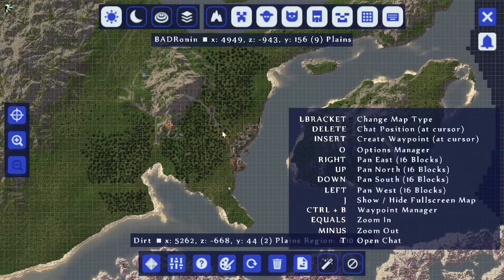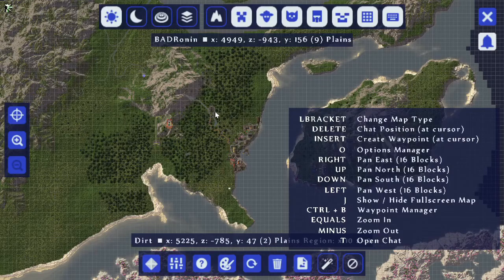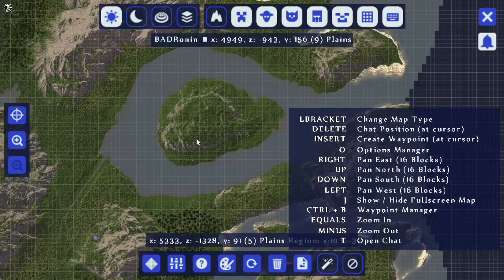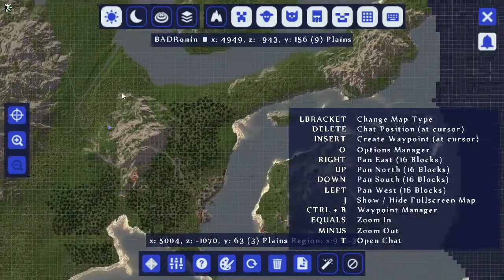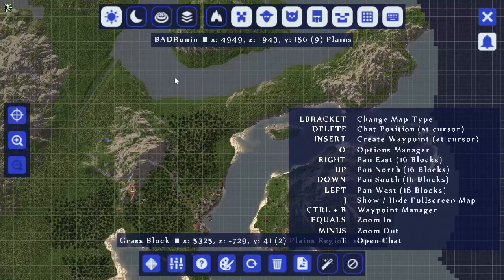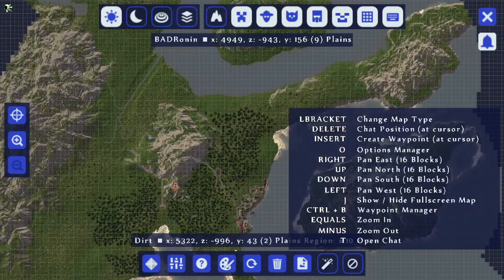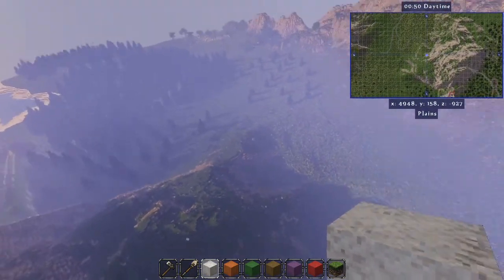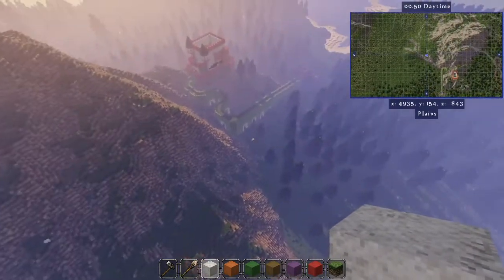WhaleBorough now with Schematic Brush!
We tour new builds and talk schematic brush and the prison at Reijaart.

Welcome to Whaleborough.  This is a build by BAD Ronin, PrimitivePanther, Mr_Traveler and Amazingguy_11.

Thanks to:
SocraticPhoenix
tyhdefu

and

DUKONRED1

Checkout Primitive Panthers channel!

Intro:
Track: ASP3CT - Let Me Go